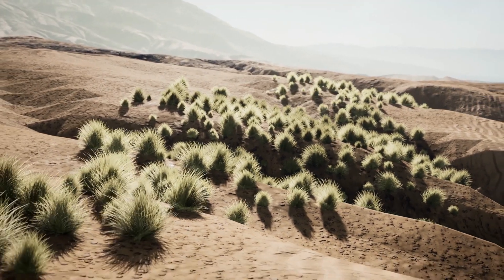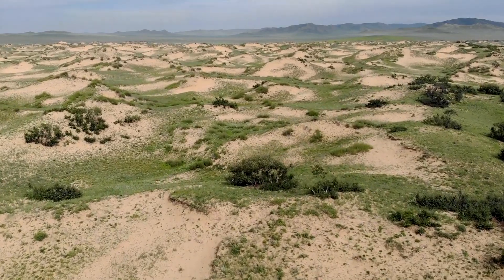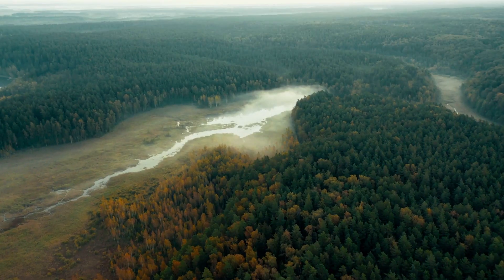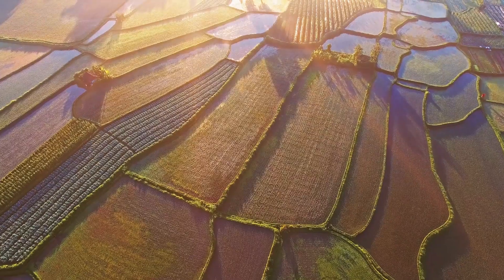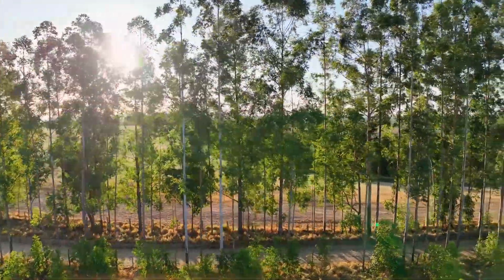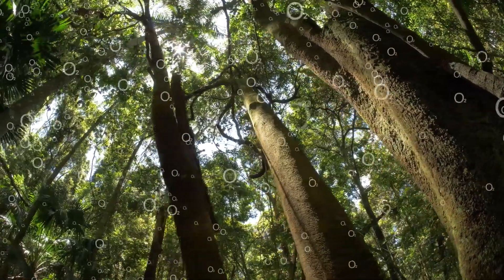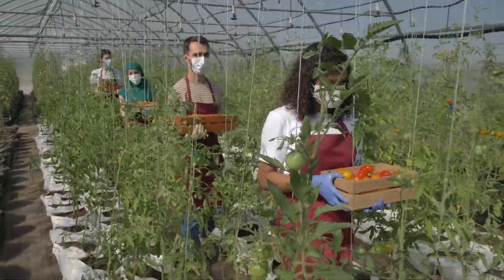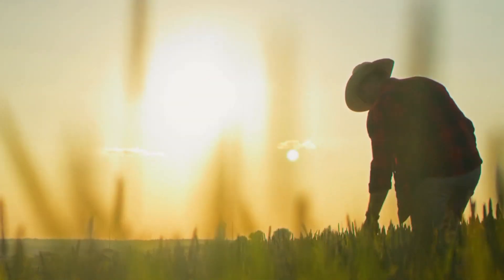Turning Sahara into Oasis - Greening the Desert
In the countries bordering the Sahara, the largest desert in the world, desertification stops and the desert turns into an oasis.

Regenerative agriculture is leading the way with a technique called Farmer Managed Natural Regeneration also called FMNR.
This innovative technique has been adopted by local farmers, making it cost-effective and easy to implement. In recent years, the results have shown that this trend has been very successful in turning desert into fertile farmland.

This is a remarkable achievement as only a few centimeters of rain fall per year and most of it is considered desert. Interested in developments around the Sahara? Watch the video!
00:00 Introduction
00:41 Restoring the Desert
02:14 Niger
03:24 Steps to take